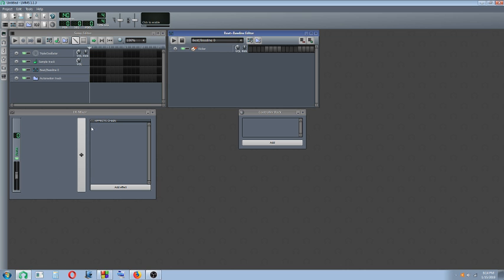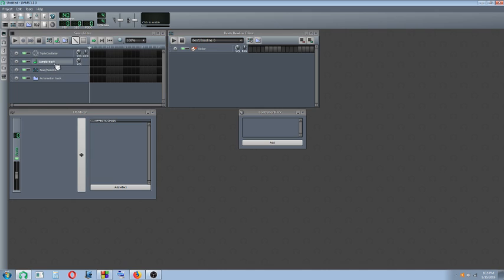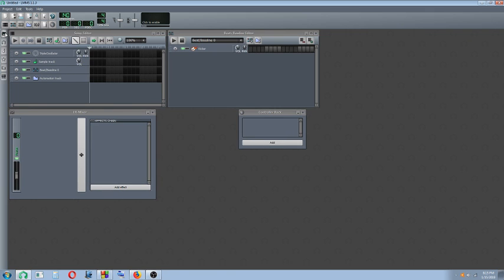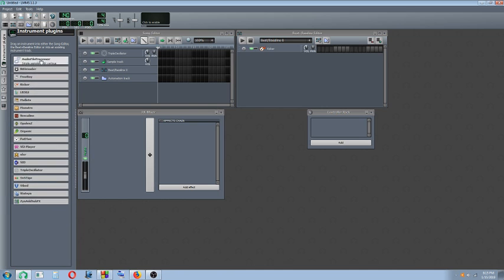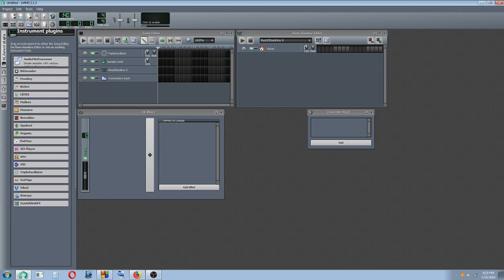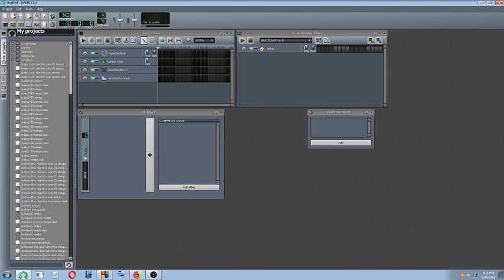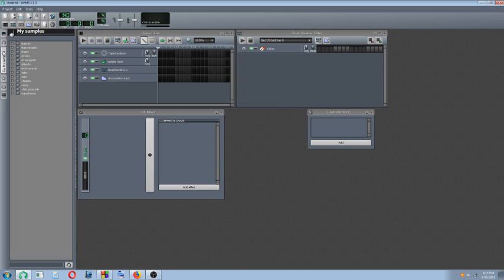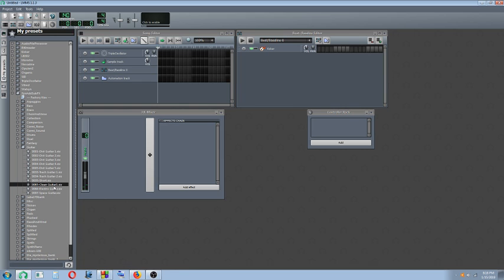LMMS music production tutorial part 2 - How to add an instrument to the Song Editor